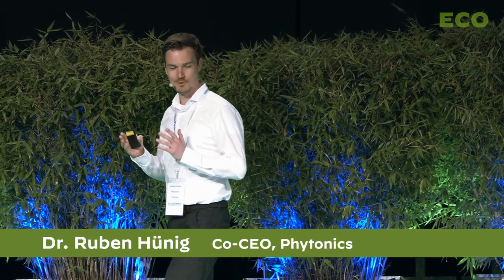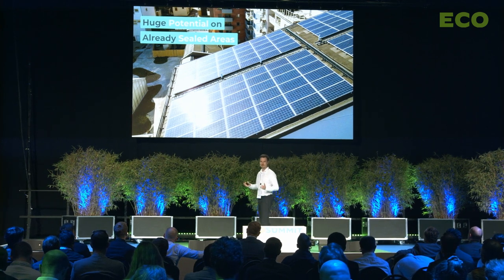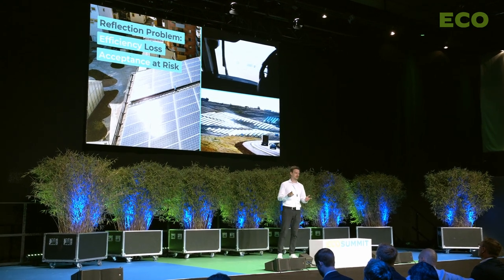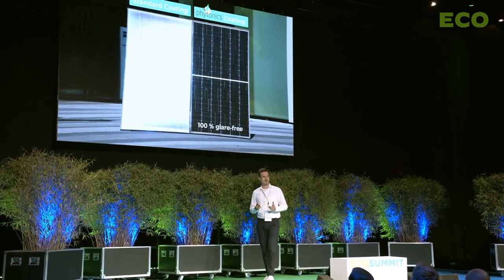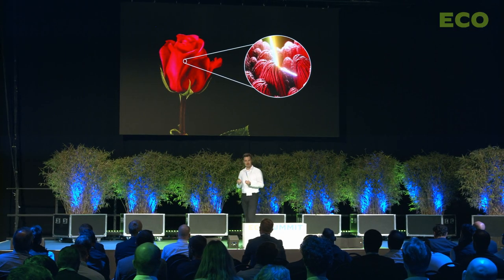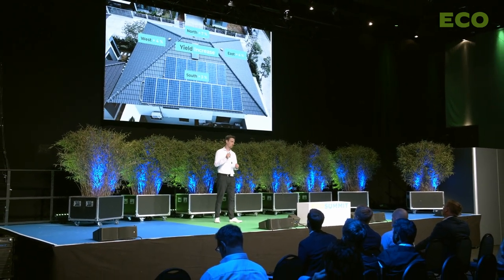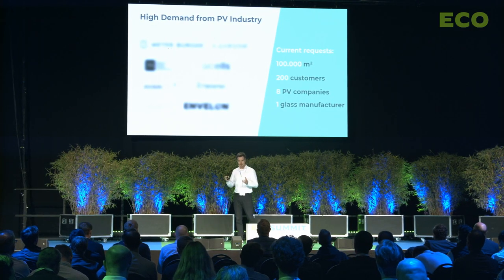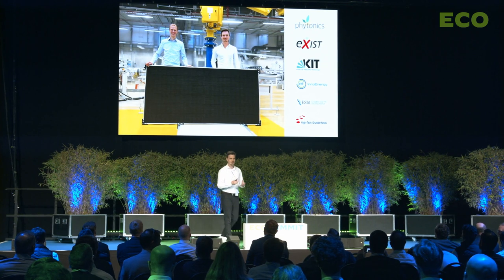Ruben Hünig pitches Phytonics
Ruben Hünig pitches Phytonics at Ecosummit Berlin 2023. Phytonics is a spin-off of Karlsruhe Institute of Technology (KIT) and develops a new coating foil for PV panels to make them glare-free, safer and more efficient. Founded in 2021, Phytonics is backed by InnoEnergy and High-Tech Gründerfonds and raises a Series A to start their pilot production this year and go into mass production next year. Let's meet again at Ecosummit Berlin 4-5 June 2024